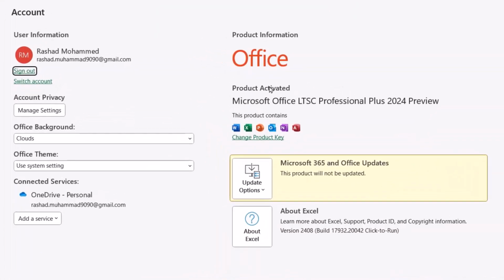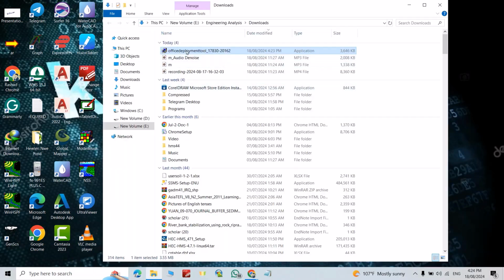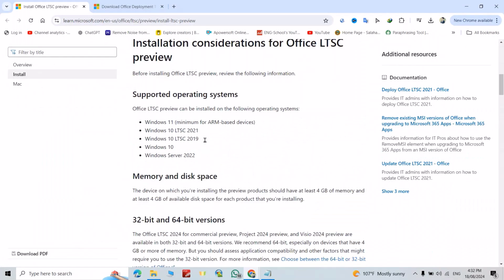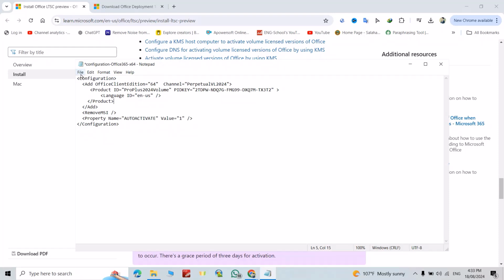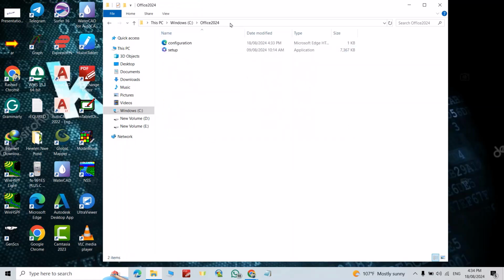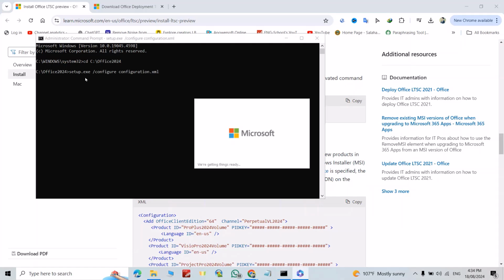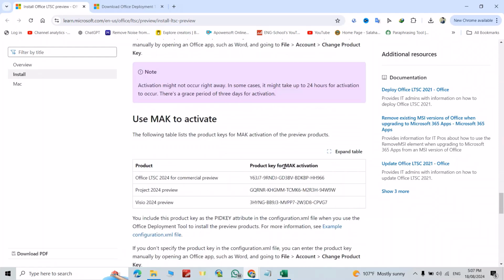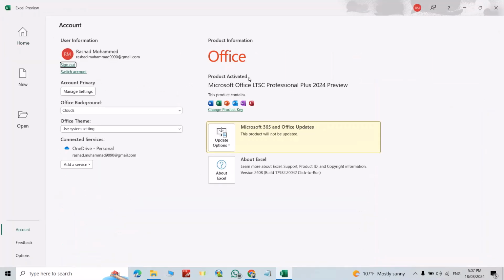How To Download, Install And Activate Microsoft Office 2024 Preview legally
[Free 7 Legall] Download Microsoft Office  2024 Preview Version From Microsoft.
This Version Of Microsoft Office 2024 Is totally legall and available from Apr 18 2024 for all and the key is gievn to activate which Microsoft Office LTSC Professional Plus 2024 (includes Word, Excel, PowerPoint, Outlook, OneNote, and Access)

✅Link To The Microsoft Article which Guides to Install Office 2024 for free

Want to try the **latest Microsoft Office 2024 Preview**? This video shows you how to **download, install, and activate Microsoft Office 2024 Preview** **genuinely and legally**, following **Microsoft’s official guidelines**. Perfect for **students**, **professionals**, or anyone eager to explore the newest features, this tutorial ensures a safe and hassle-free setup.

In this video, you’ll learn:
- How to **download Microsoft Office 2024 Preview** directly from Microsoft’s official website.
- Step-by-step instructions to **install and activate** the Office 2024 Preview.
- Tips to verify your license and ensure your software is **100% genuine**.
- How to **purchase a license** after the trial period from the **Microsoft Store** or other **legitimate sites**.

Whether you're testing new features for **work**, **school**, or **personal use**, this guide is your ultimate resource for getting started with **Word**, **Excel**, **PowerPoint**, and more. Follow along and unlock the full potential of Microsoft Office 2024 Preview today!

Share your questions or experiences in the comments—we’re here to help! 🚀